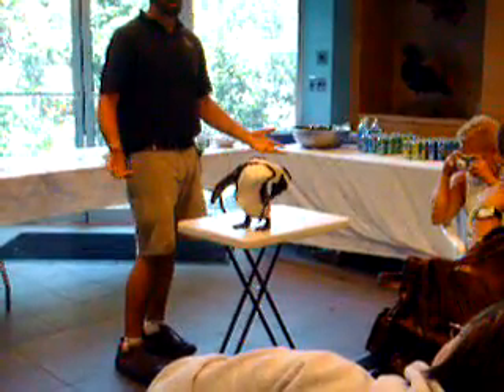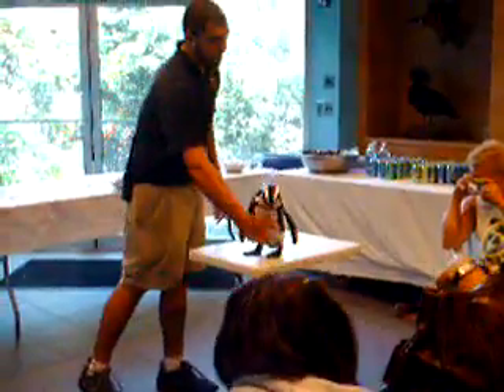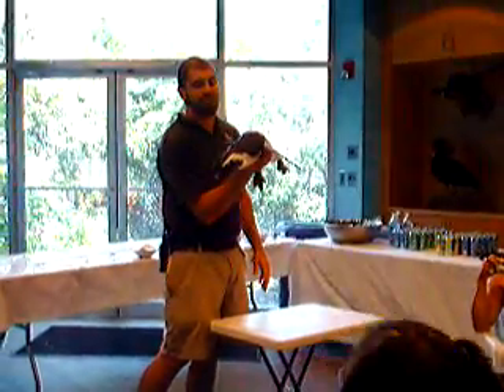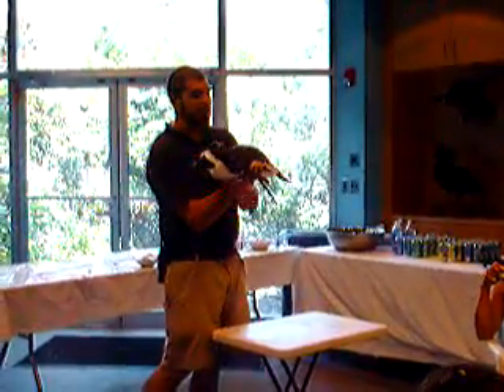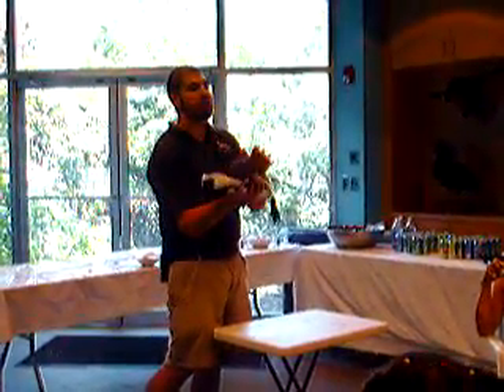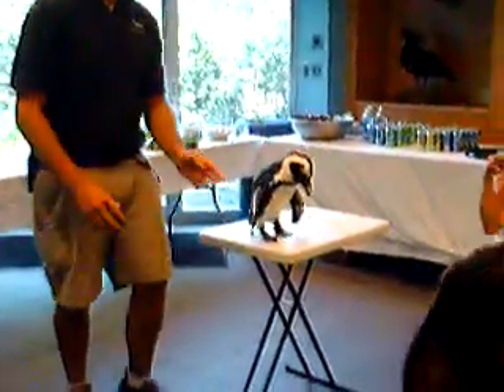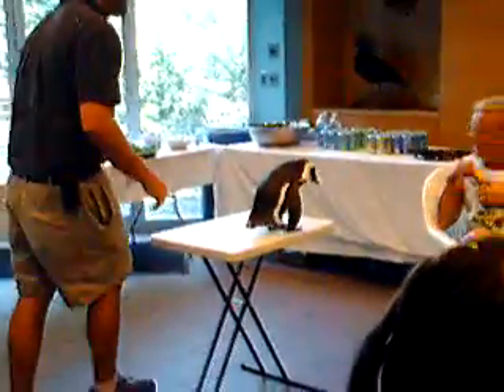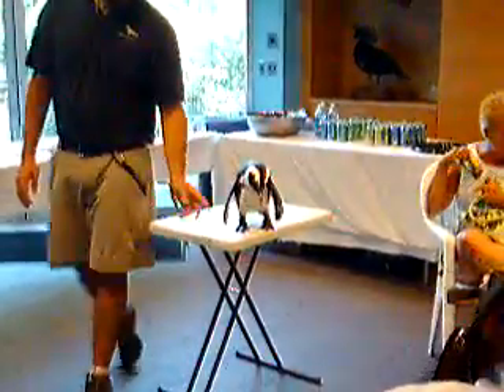Penguin at Pittsburgh Aviary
On trip to Aviary with York Area Pet Bird Club.  We had a private room for lunch and this is just one of the birds brought in for us to see up close and personal!
This June we're going to the Phila Zoo because they are just opening a new aviary in it.